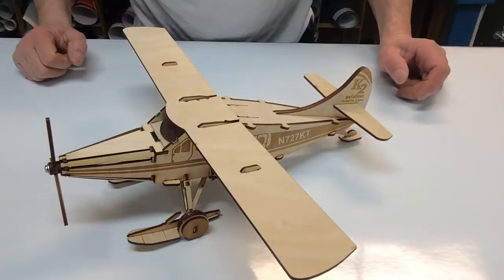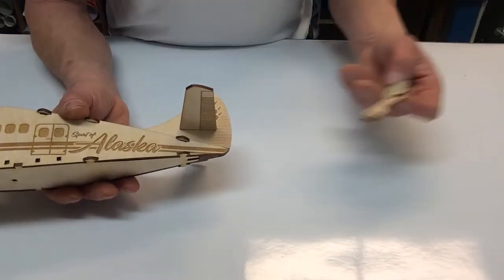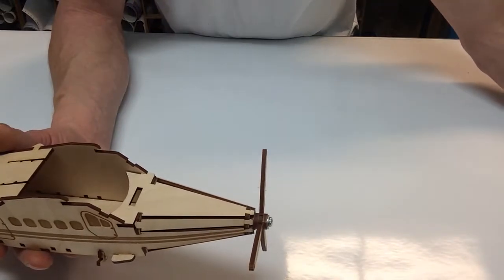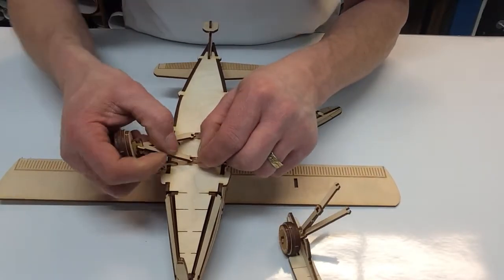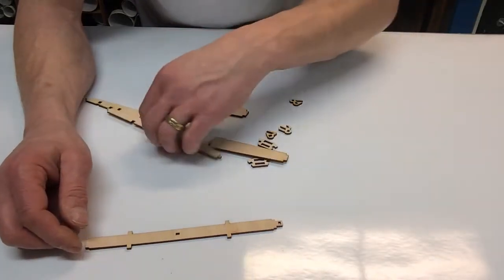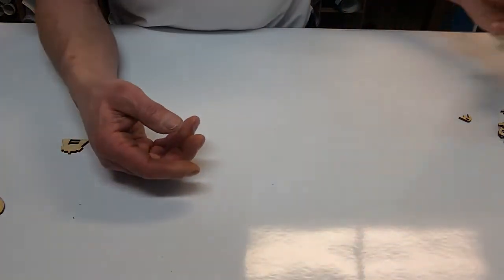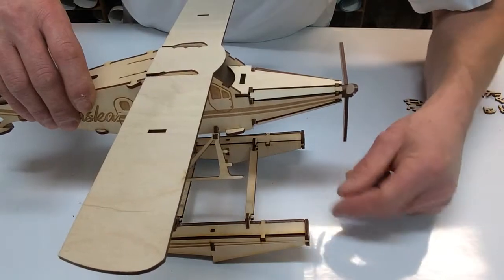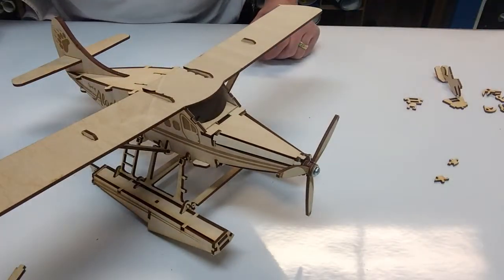Turbine otter combo kit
instructions for turbine otter combo kit